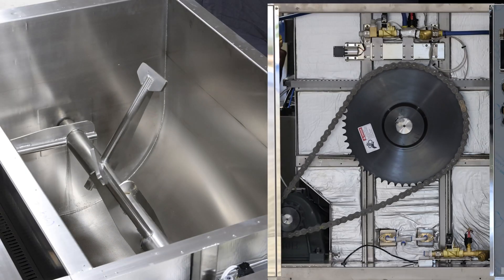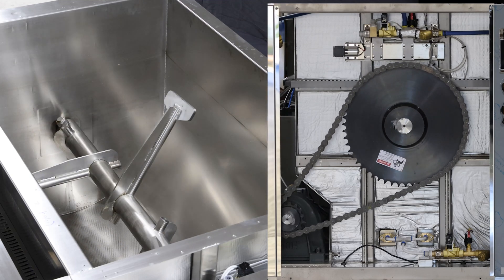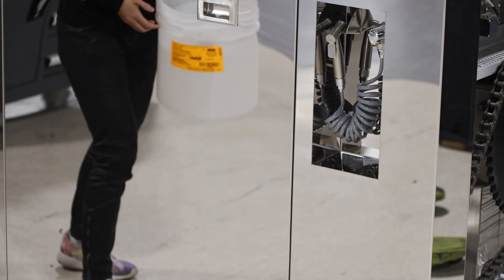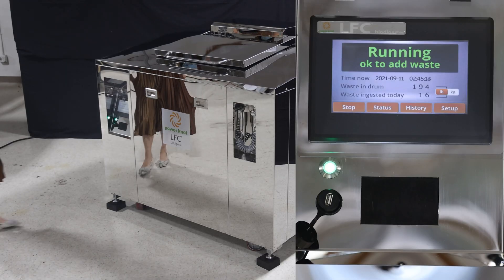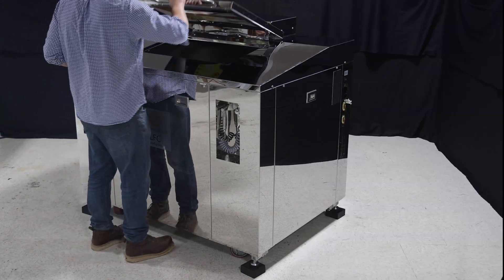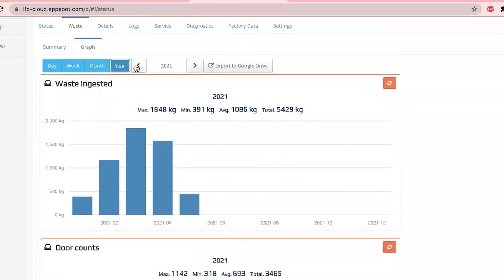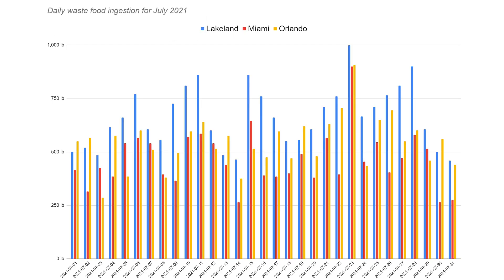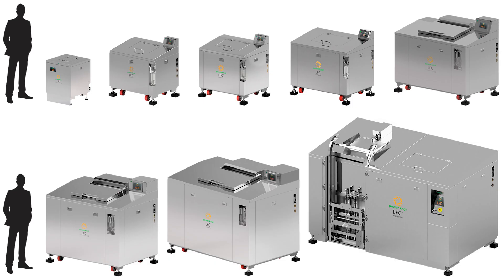LFC-300 Biodigester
The LFC-300 is a fully enclosed automatic biodigester that safely disposes of 300–540 kg (660–1200 lbs) of food waste each 24 hours with no noise or odor.

Reduce Carbon Footprint
Safely digests 300–540 kg (660–1200 lbs) of food waste per day

Add waste food anytime
Quickly digests food waste with no odor or noise

Payback 6–24 months
Three years warranty